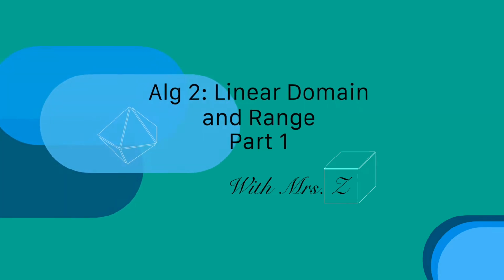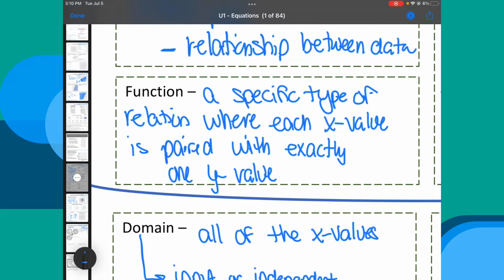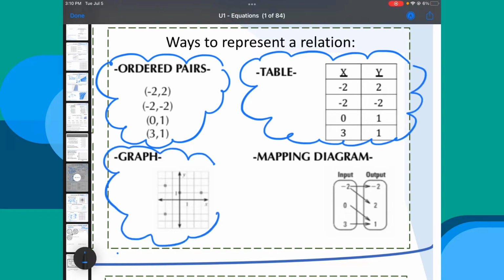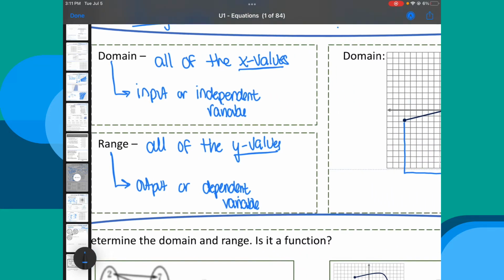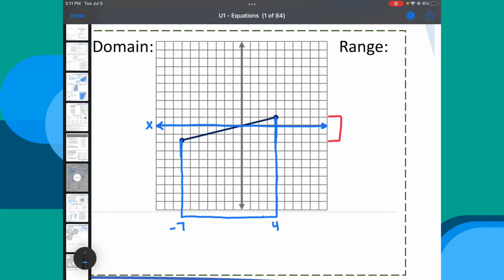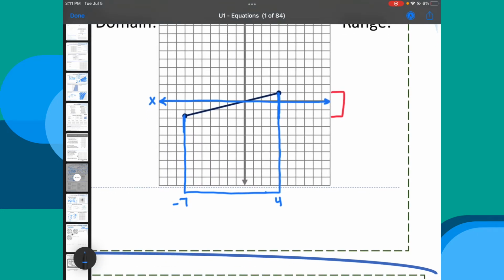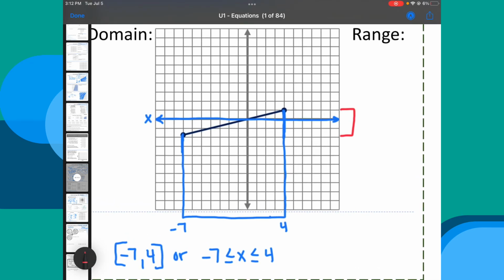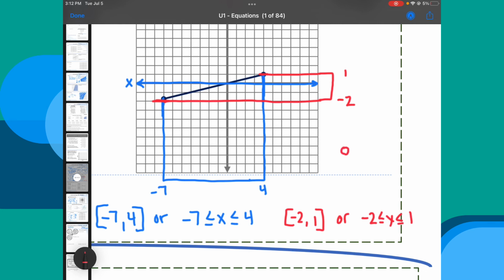U1.5 - Domain and Range Part 1 - Algebra 2 MZR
Quick tutorial on domain and range.